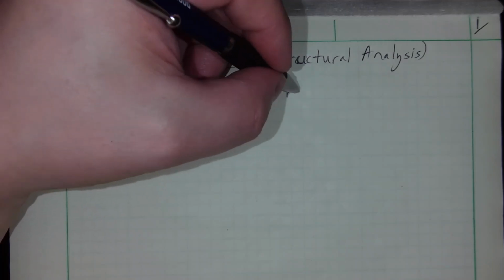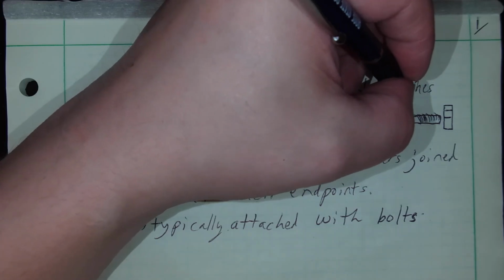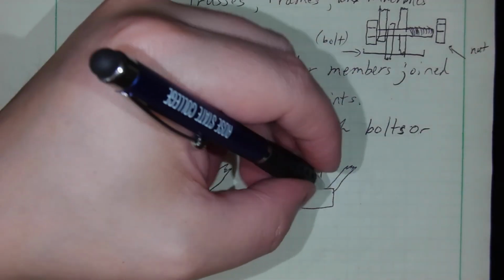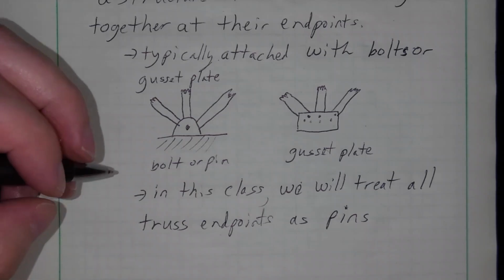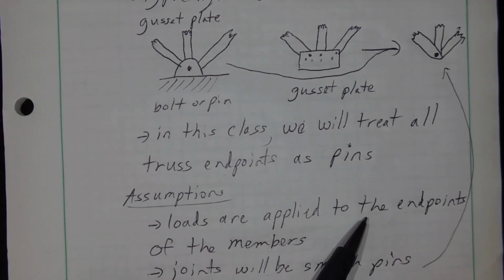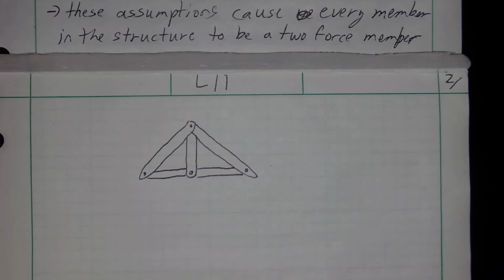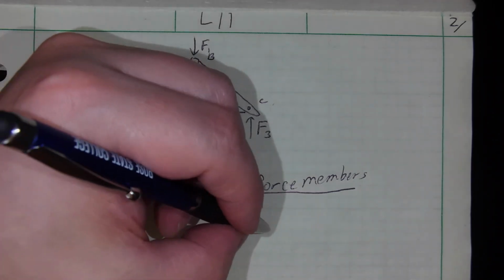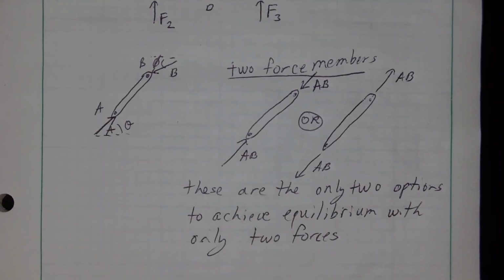Statics Lecture 11 part 1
Introducing Trusses! In this first part of an eleventh lecture for and Engineering Statics course, we introduce the basic theory behind a truss. Two force members and truss assumptions are described.